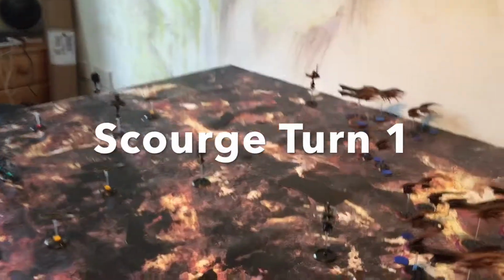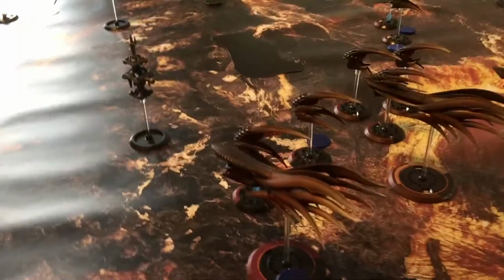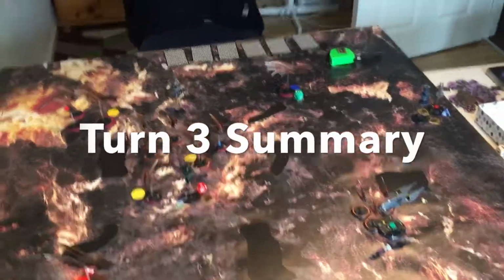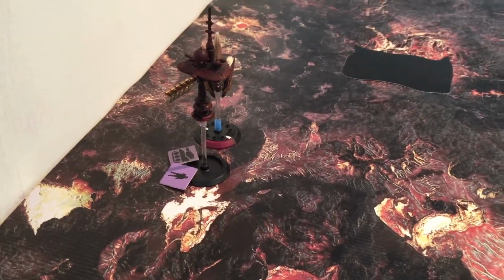RedWarSoc Dropfleet Commander Battle Report 17/09/17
1250 UCM Vs. Scourge Station Assault